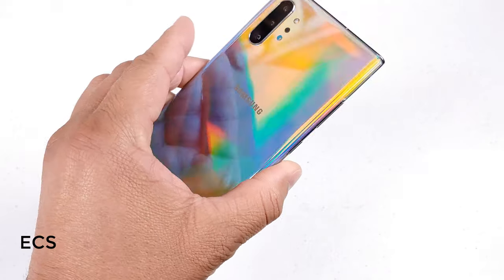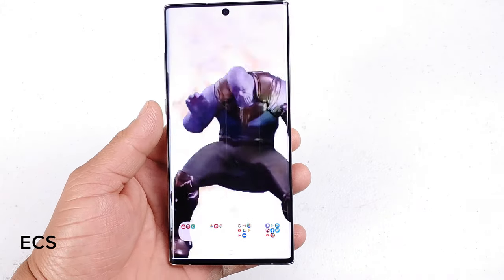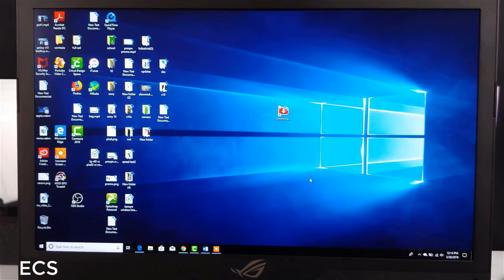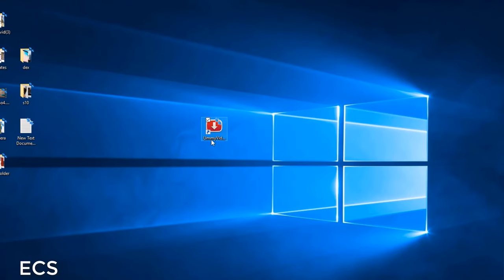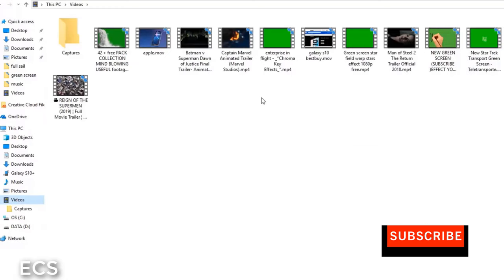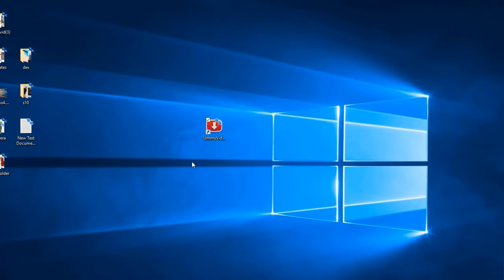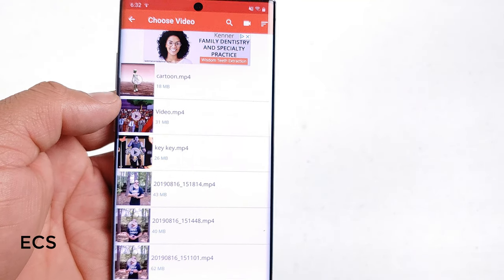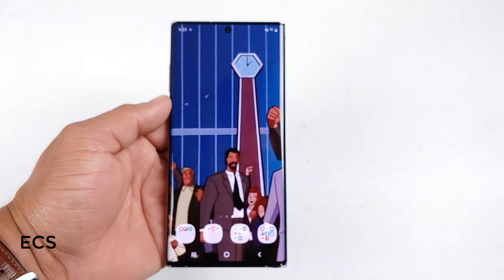Customize Your Galaxy Note 10 & 10+ Live Video Wallpapers | How To Install Them